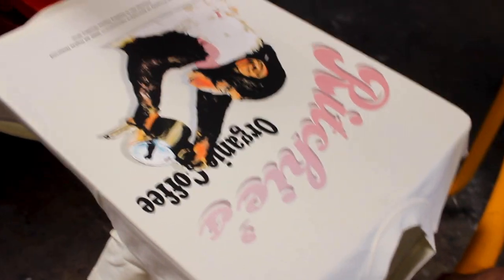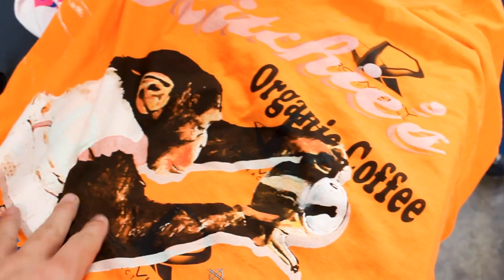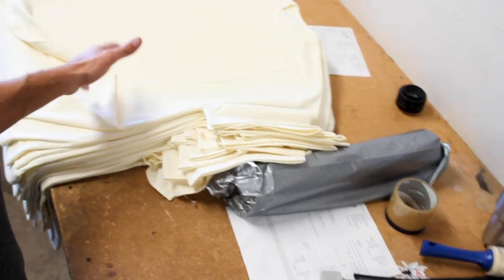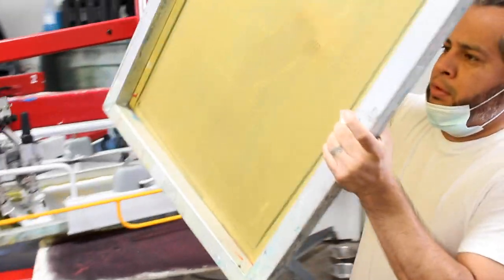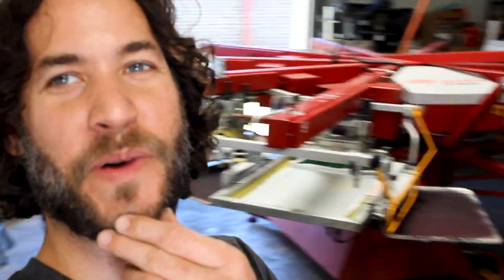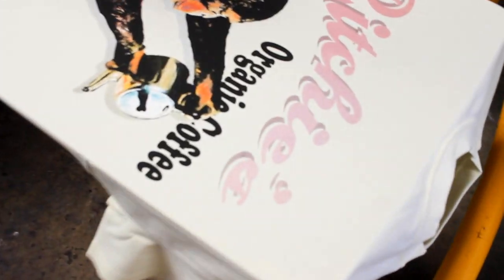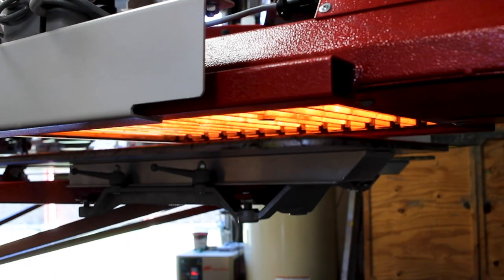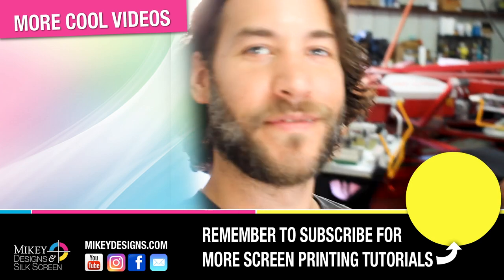How to Screen Print Oversized Simulated Spot Process T-Shirts - Anatol Titan Vlog